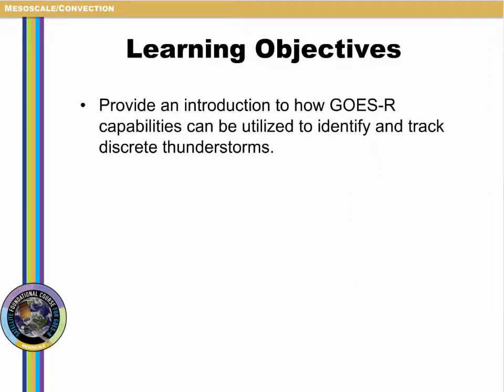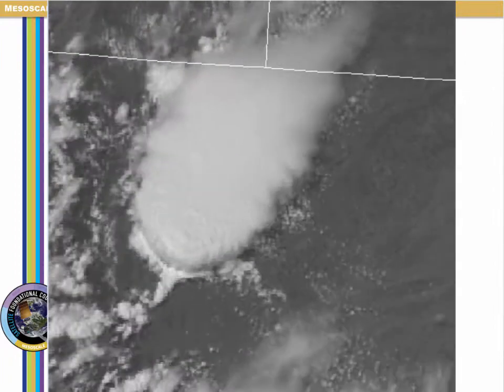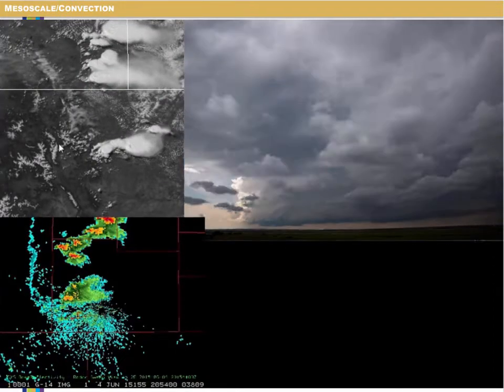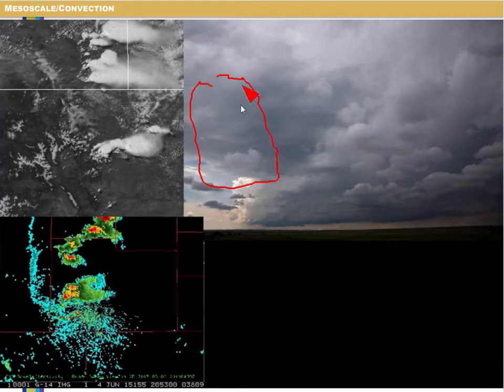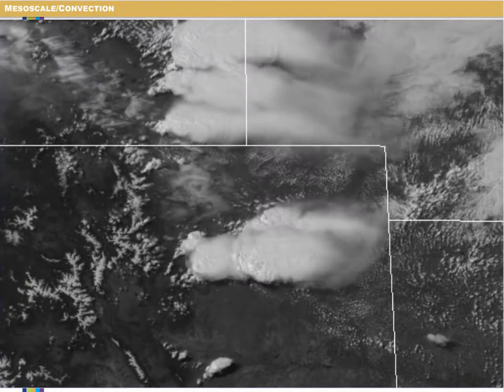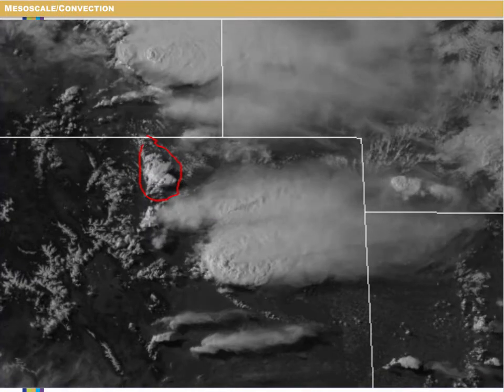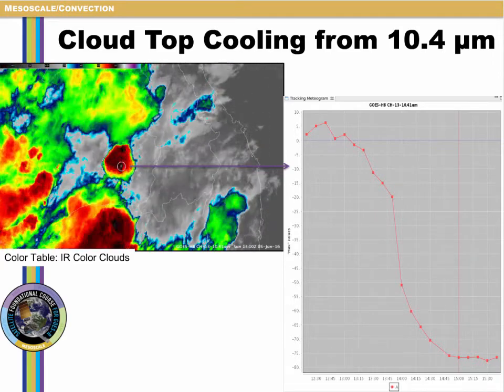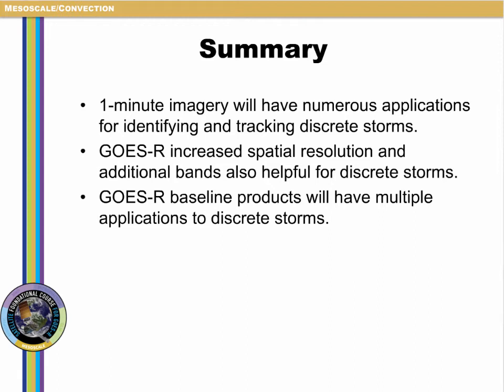SatFC-G: Discrete Storms (2016 version)